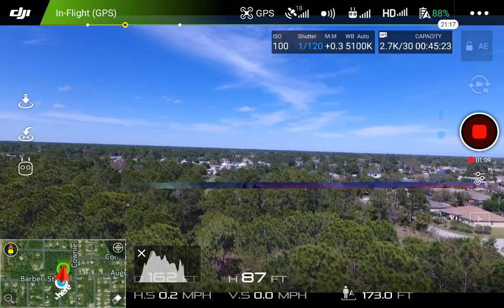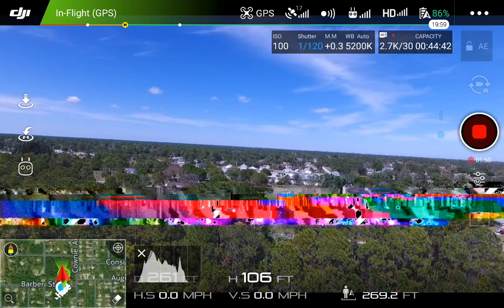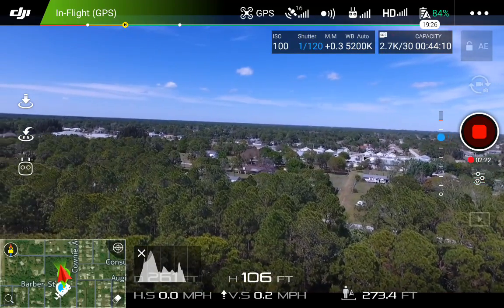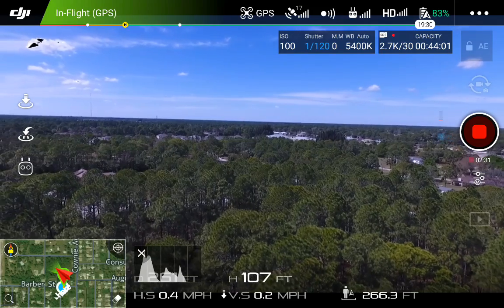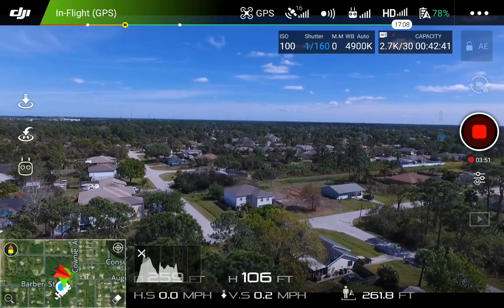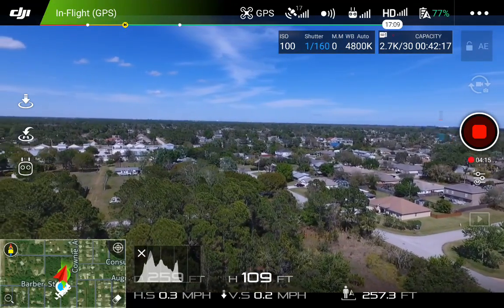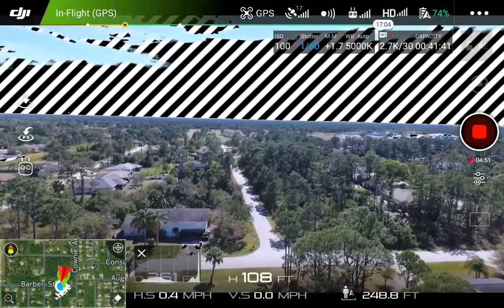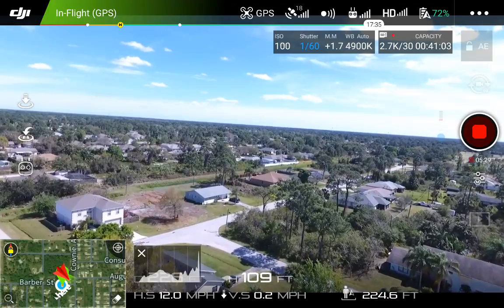NEEWER ND 16 filter test on Drones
NEEWER ND 16 filter test on DJI Phantom 4 Series.
Fighting 22 mph wind gusts per UAV Forecast app. Did not bother with the horizon alignment and could see the P4 tilting.  This is the 720p live feed with all it's problems, as you'll see.
Sometimes your flights go great, sometimes the app shuts down, its hit or miss.
The NEEWER line of ND filters do a good job in helping you get to your optimal settings on a bright day.